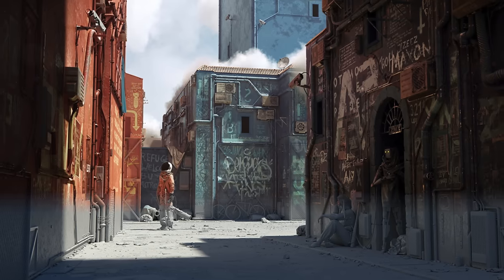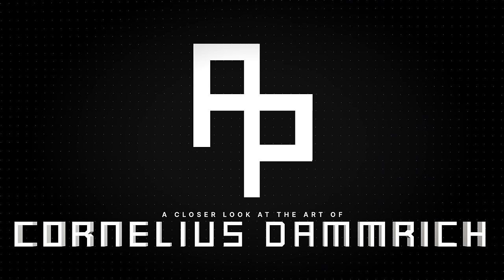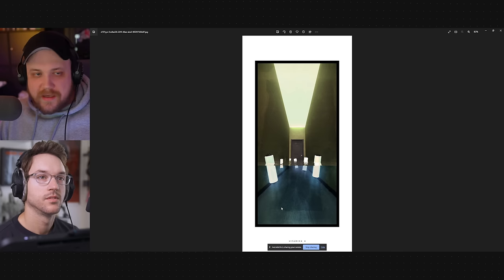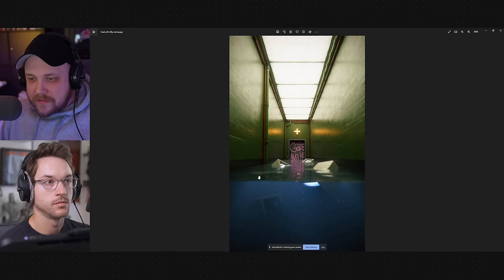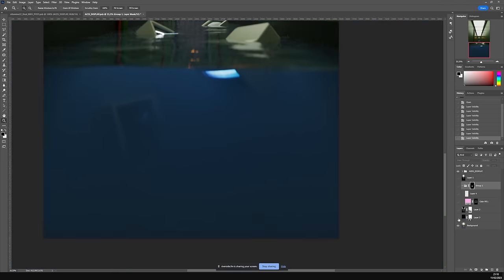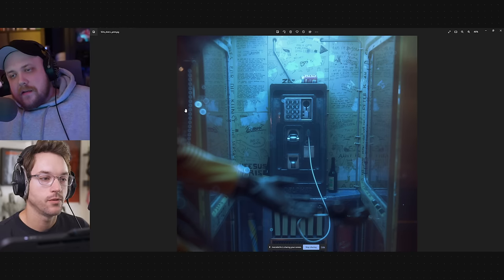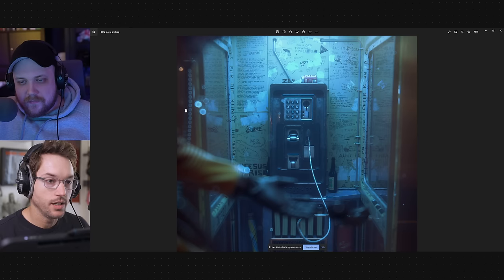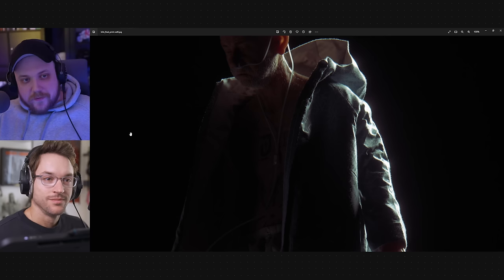The Hyperrealistic Art of Cornelius Dammrich | Pixel Peeping